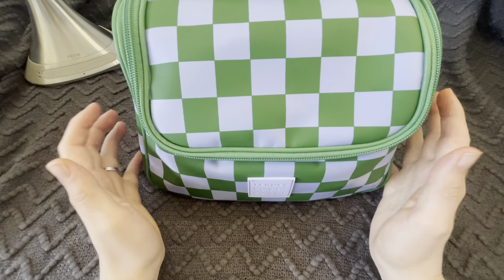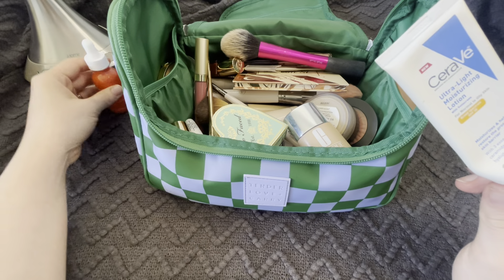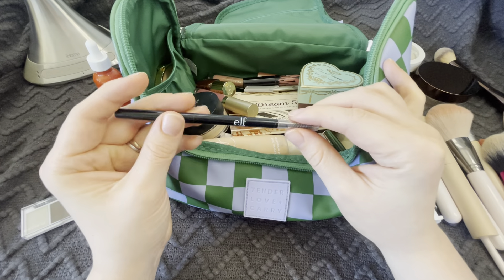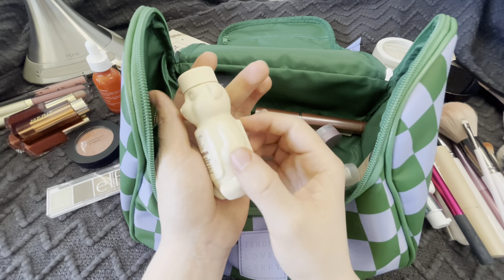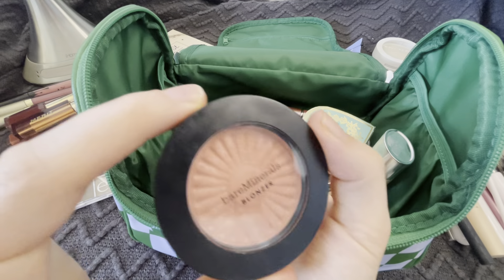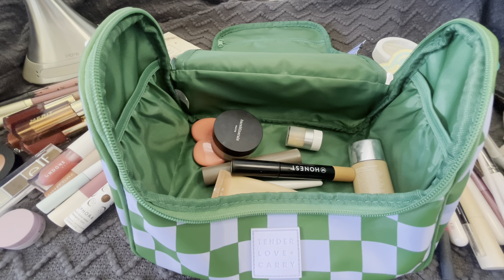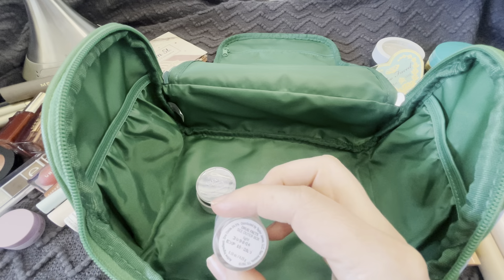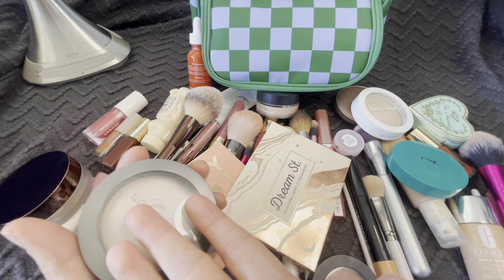ASMR Makeup rummage and showing you my new bag